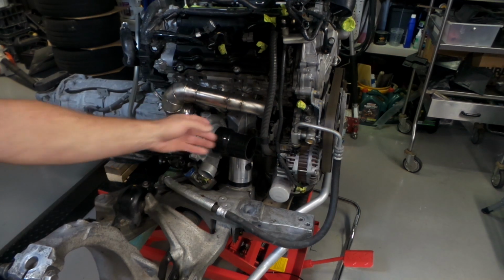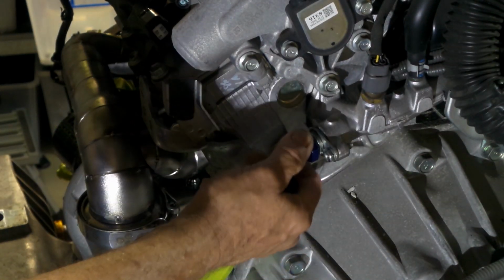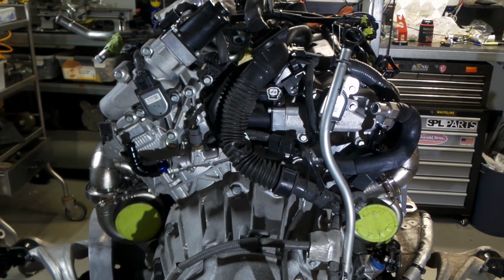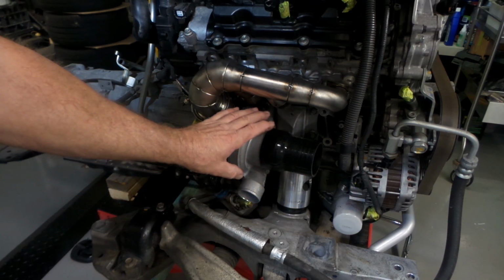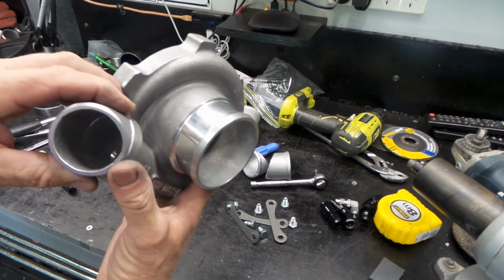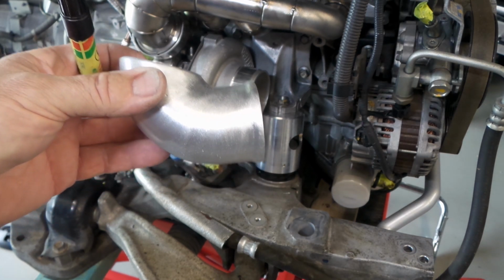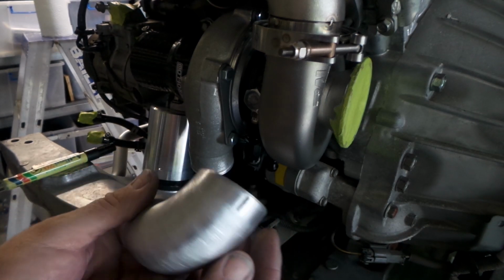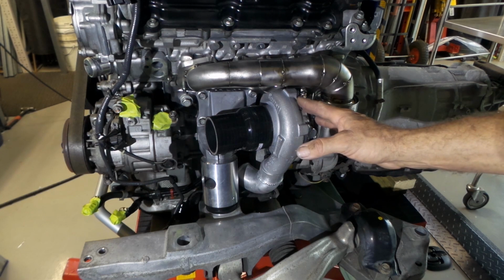370Z G37 370gt RHD Diy Twin Turbo Build EP:5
In this episode I start to plan out some of the Plumbing, I Make & Modify Various Components, Mount the Intercooler & Modify the Turbo Outlets.